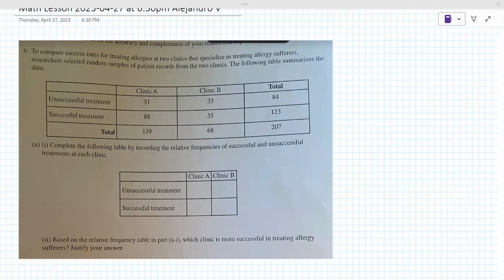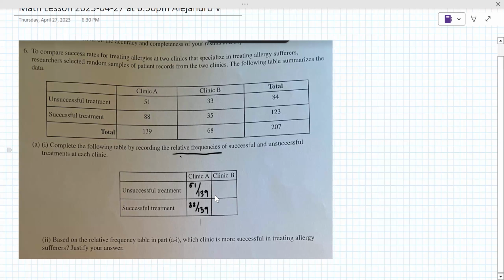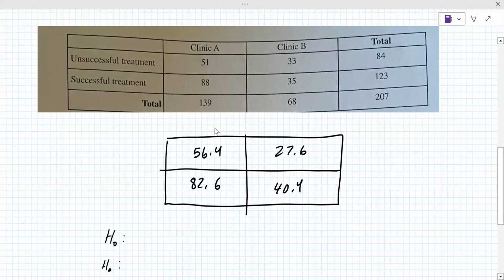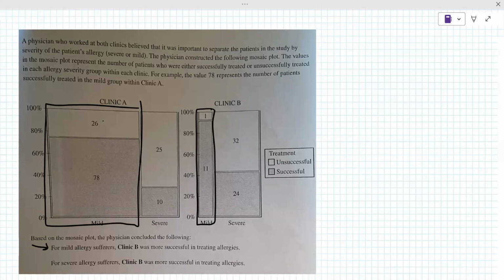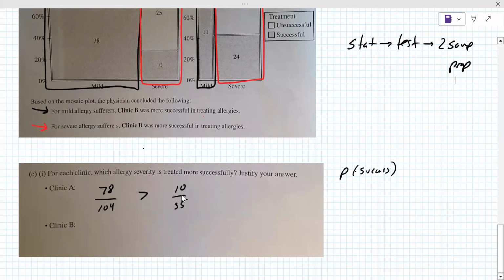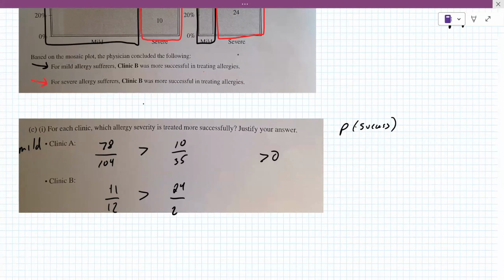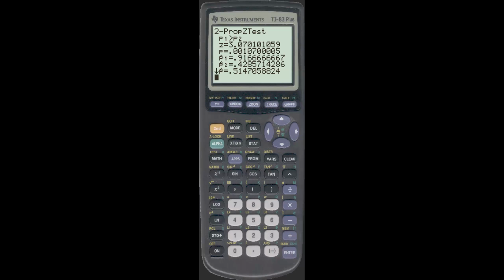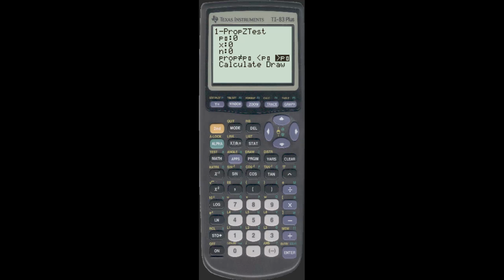High School AP Statistics Lesson [2023-04-27 at 630pm MST Alejandro V]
This lesson covered topics in AP Statistics including chi-square distributions and two sample proportion testing.